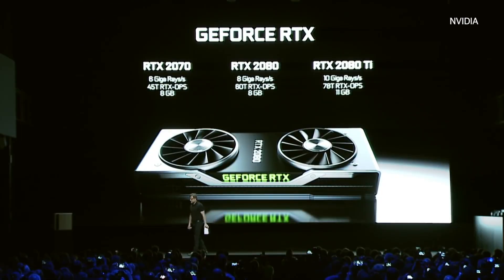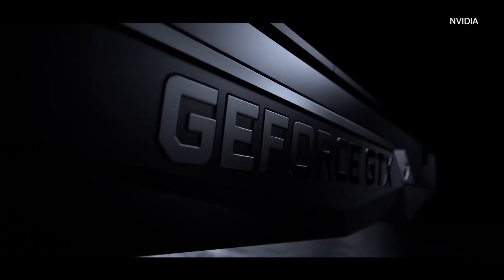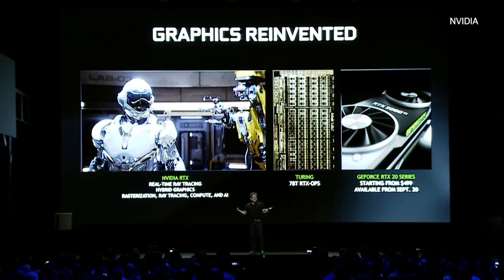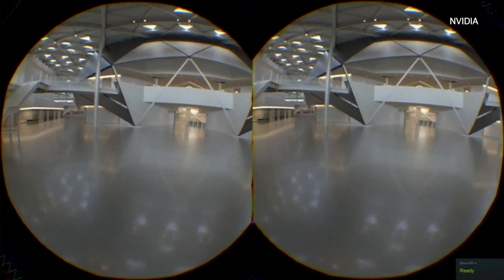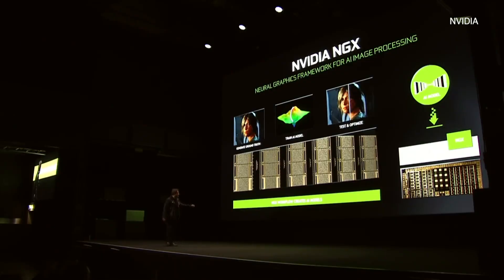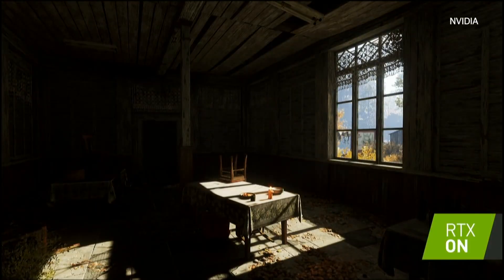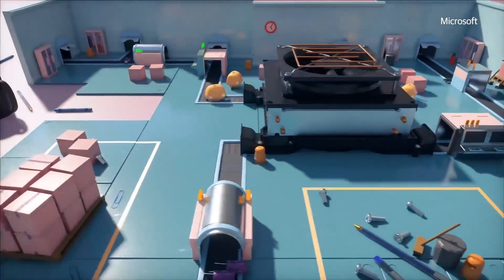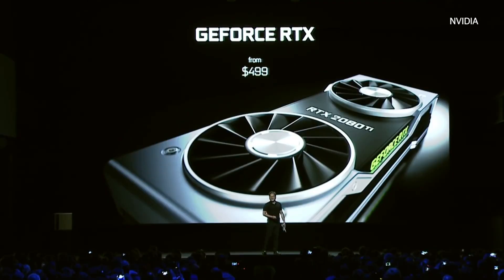Nvidia RTX Explained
Nvidia's new graphics cards are finally here! After months of rumors starting way back in March, the GTX 2080, 2080 ti and 2070 have finally been announced, and depending on who you ask, they're either 50% better, twice as good or 10 times faster, so what's the deal? We explain.